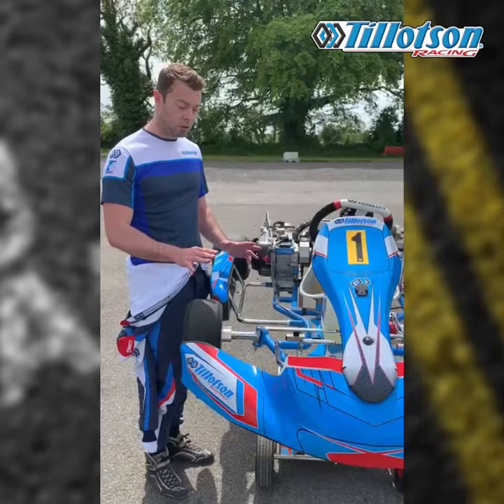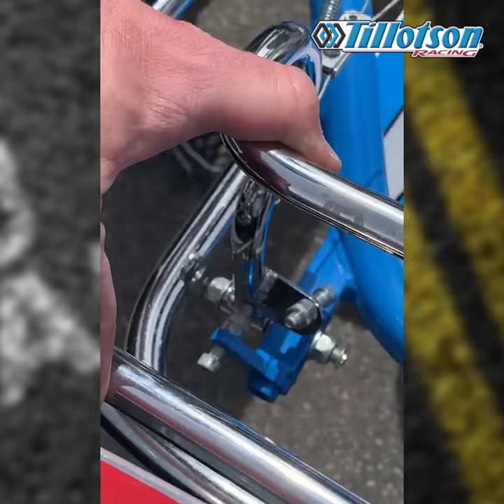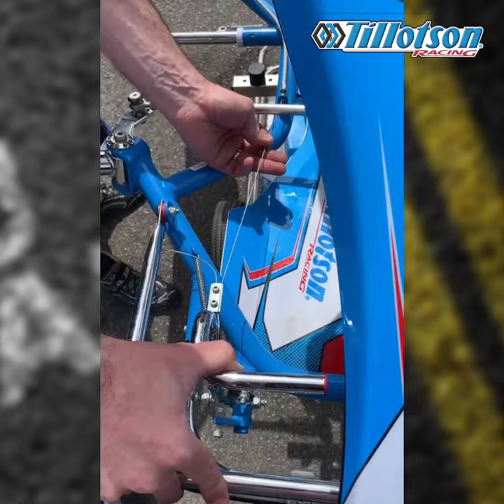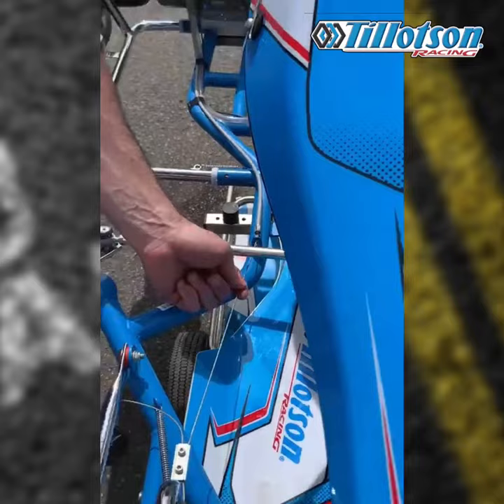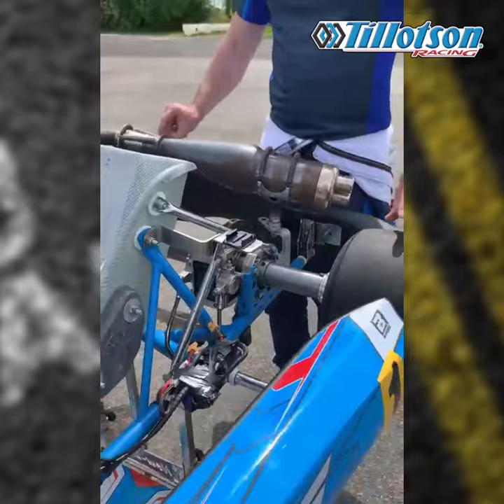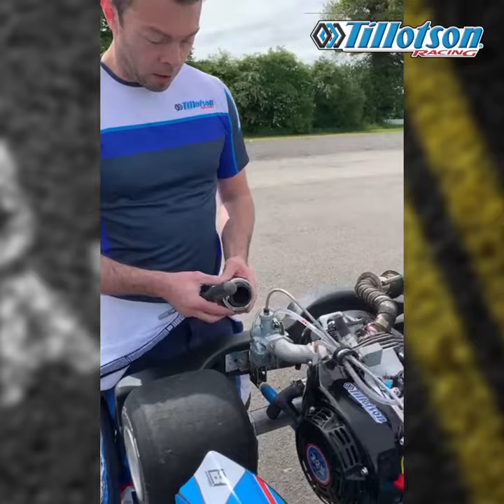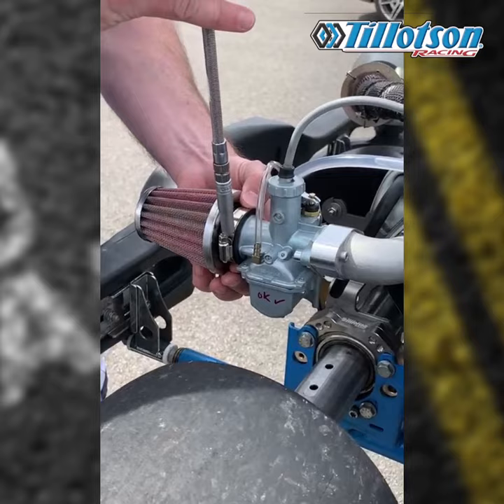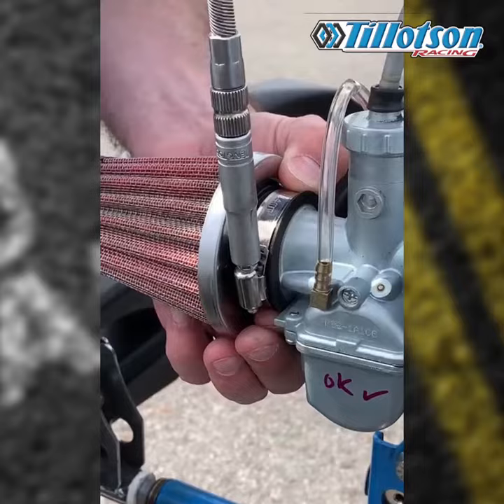We know you're ready but is your Tillotson T4 kart?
Andrew Fallon goes through some essential checks to make sure your Tillotson T4 kart is race ready.